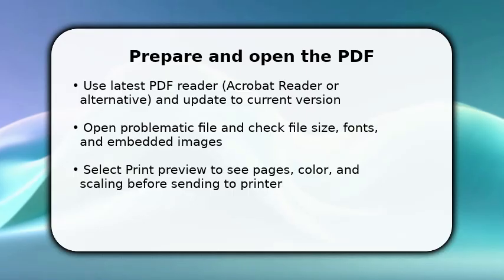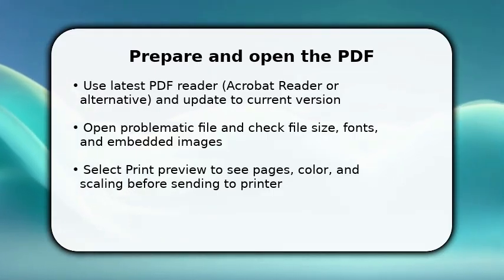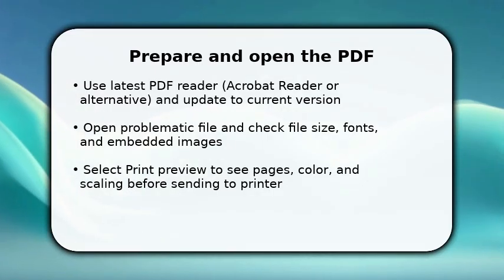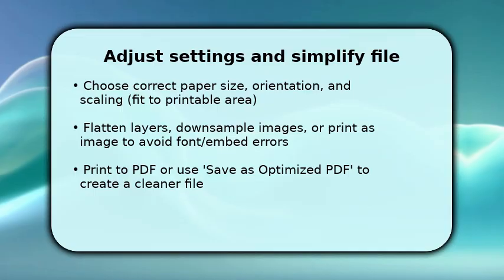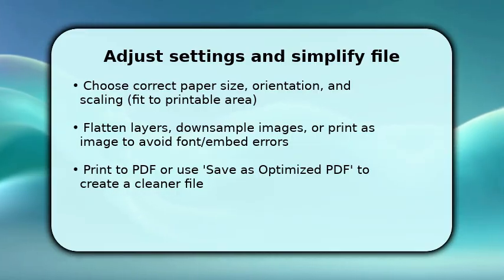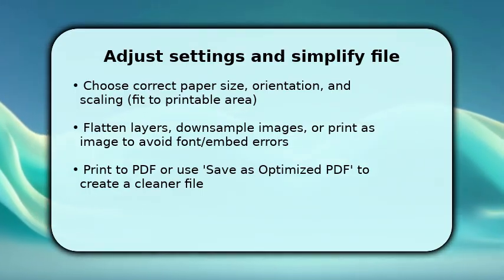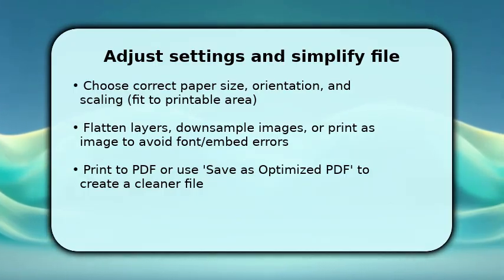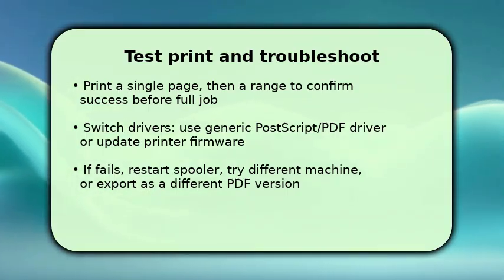How to Fix Pdf File Printing Problem - Step by Step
How to Fix Pdf File Printing Problem - Step by Step | 🔒 Surfshark VPN Deal — Stay private and secure. $1.99/mo + 3 Months Free ▸

Discover a step-by extricate yourself from the common pitfalls of PDF printing with our comprehensive guide. Learn troubleshooting techniques to fix your printer issues and ensure crisp, clear prints every time.

fix pdf print problem, step by step pdf fixing, troubleshoot pdf printing, clear PDF printing guide, resolve common PDF errors